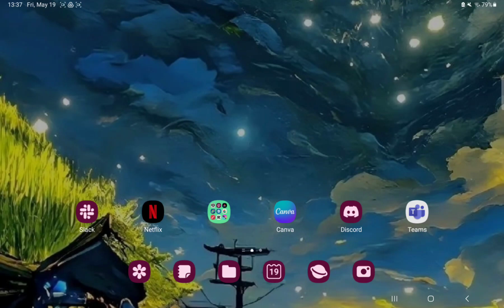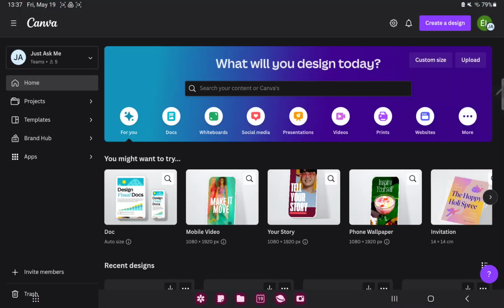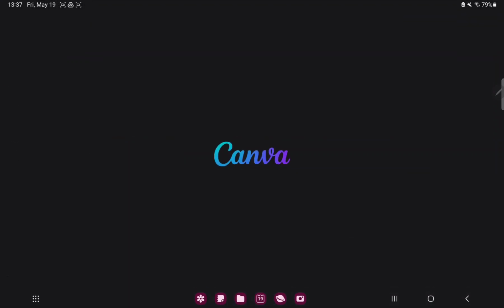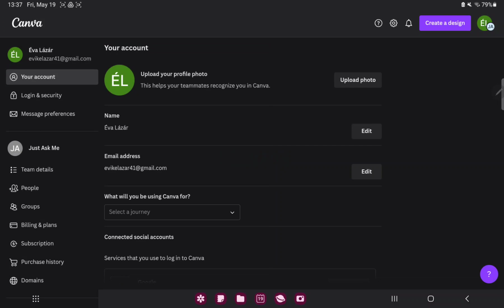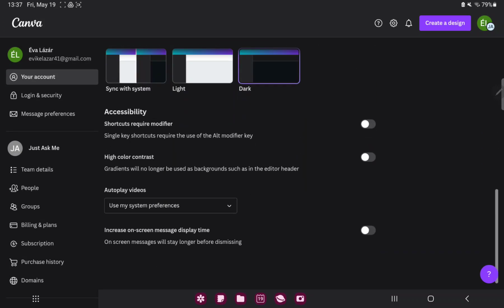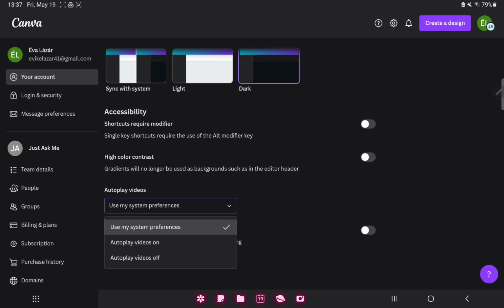How to set the autoplay videos option on Canva?